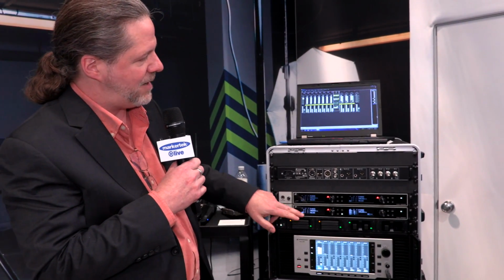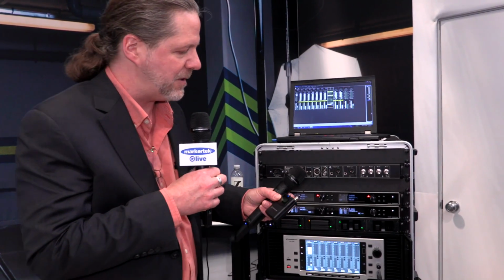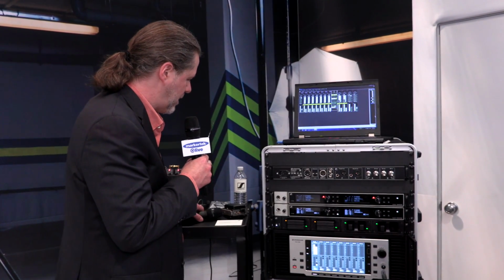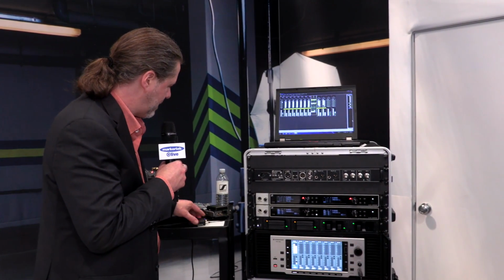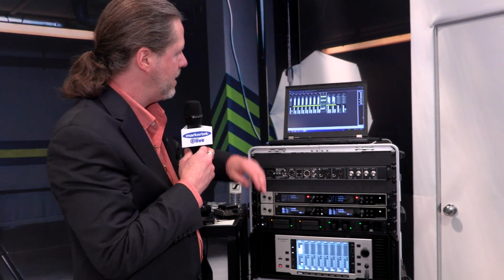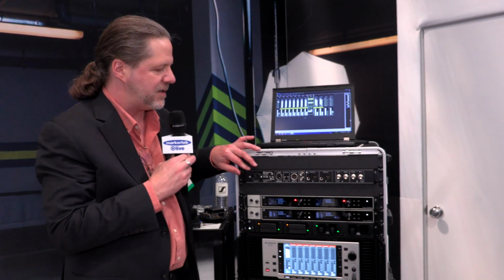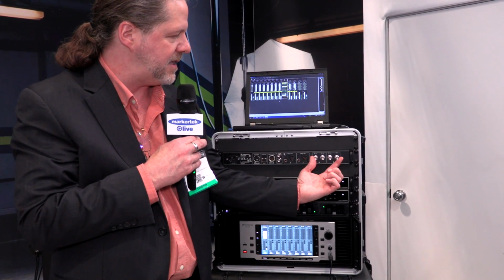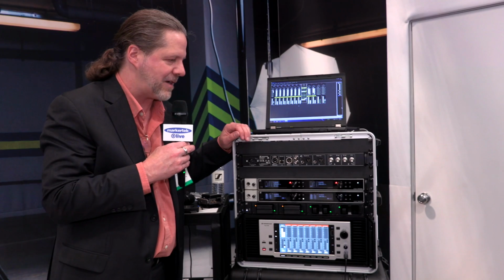Markertek at NAB Show 2017 - Sennheiser EM 6000 Digital 2-Channel Receiver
Dave from Sennheiser shows us the new EM 6000 Digital 2-Channel Digital Receiver System.

No compromises, on any stage: With its large 244 MHz switching bandwidth, the EM 6000 2-channel digital receiver can find reliable transmission paths in absolutely any environment. Its renowned LR mode (shared with the masterpiece Digital 9000) ensures superior quality audio signals, even in the most demanding high frequency scenarios. Error correction and audio error masking recognize and fix problems long before they even become audible. This guarantees a reliable connection where other systems fail.

Through its equidistant frequency grid, Digital 6000 assures the simplest frequency configuration and excellent spectral efficiency. Thanks to the high intermodulation resistance, more channels can now be set up than ever before. Up to eight receivers can be cascaded directly from only one pair of antennas.

Maximum overview, quick setup, shortcuts to important functions: The concept for the new user interface on contrast-rich, white OLED displays comes from practical experience. All vital parameters are summarized at a glance. Important functions can be reached directly via home screens, without lengthy navigation paths. The auto-setup enables scanning and frequency distribution to all connected devices directly via the receiver. Of course, the Digital 6000 can also be monitored and configured via Wireless Systems Manager (WSM) software.

Digital 6000 seamlessly integrates with existing digital or analog infrastructures. The EM 6000 receiver has a digital AES output with word clock in and outputs, high-quality, transformer balanced analog XLR and 6.3 mm TRS jack outputs as well as a 6.3 mm headphone output. The Dante Version with an Audinate Brooklyn II card offers an additional Amphenol RJ-45 connector for integrating the receiver into a Dante network.

The EM 6000 is compatible with all Sennheiser UHF antennas.